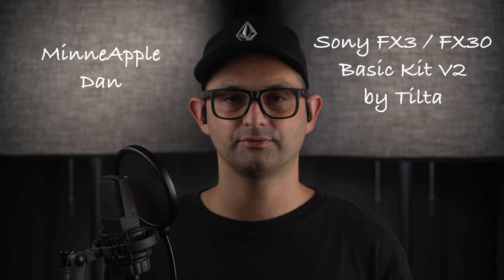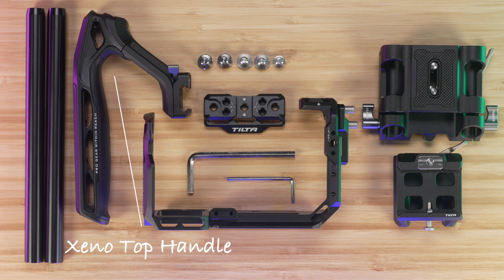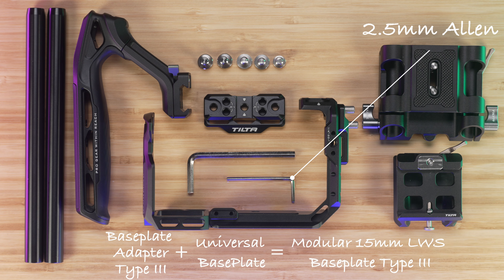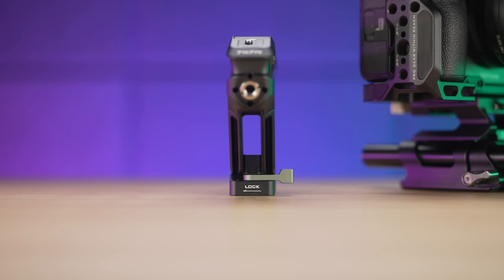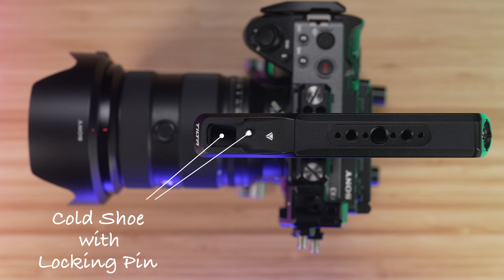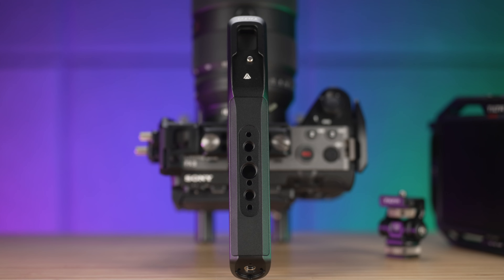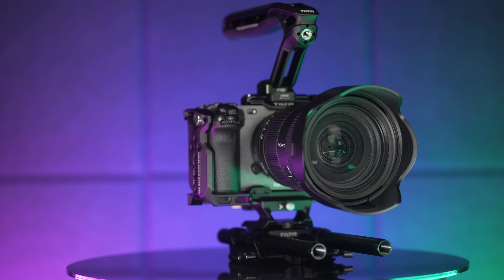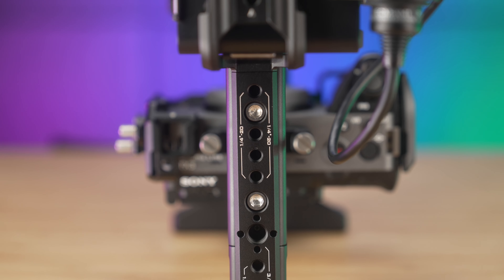Sony FX3 / FX30 V2 Basic Kit by Tilta, Comprehensive First Look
Chapter Markers:

0:00 - Intro
0:36 - What's in the Box
1:00 - Assembly
2:30 - Mounting Options
3:04 - V1 vs V2
4:27 - Final Thoughts